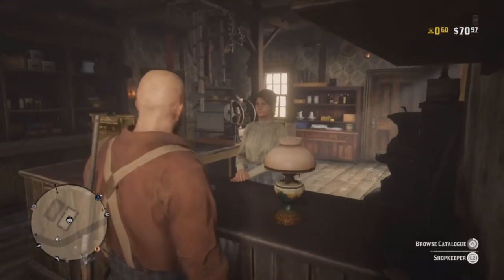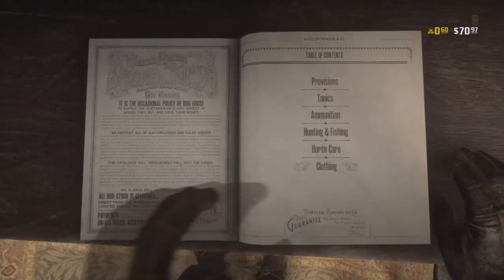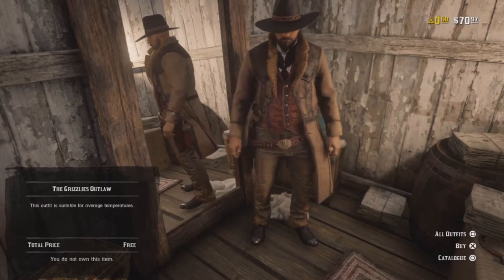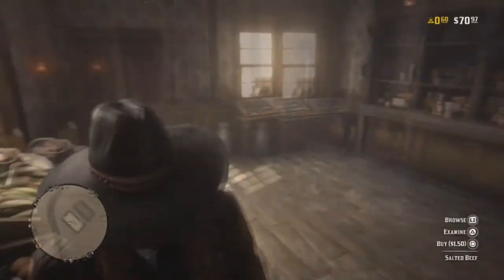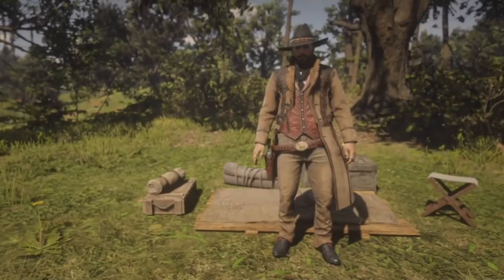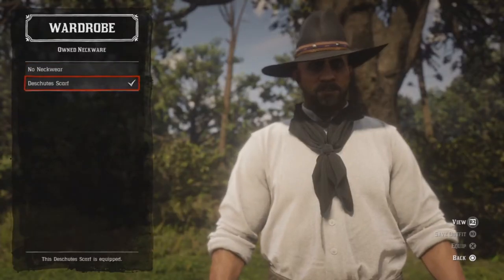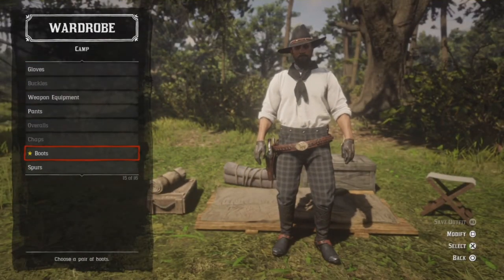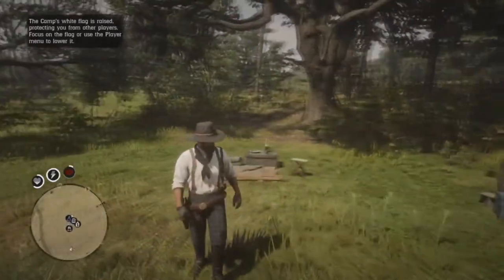How to Get A Free Outfit in Red Dead ONLINE